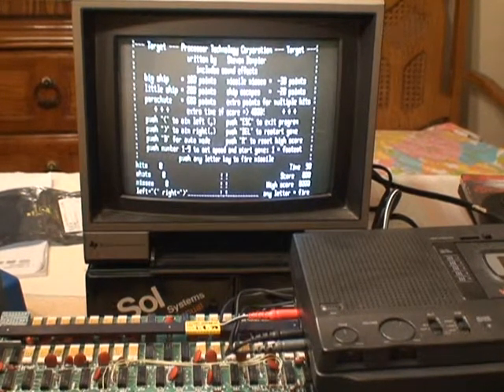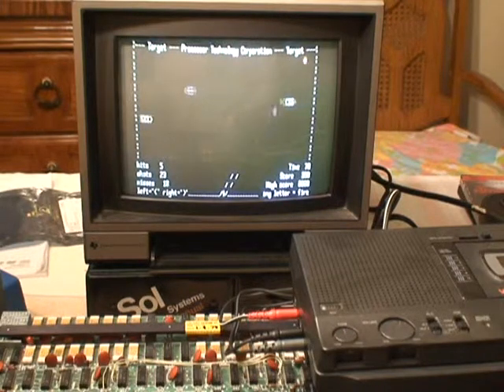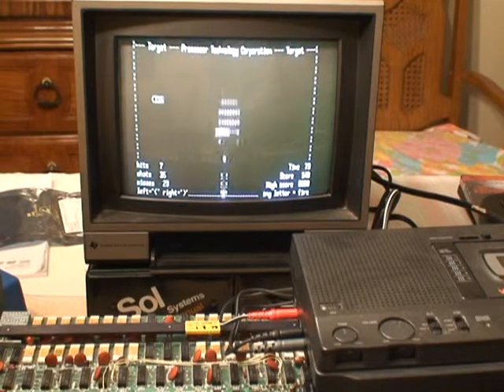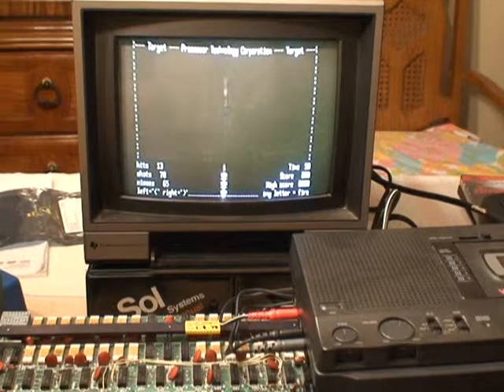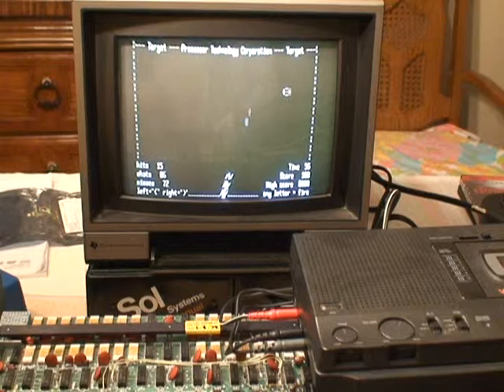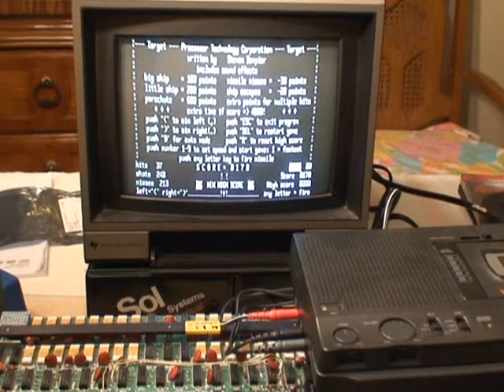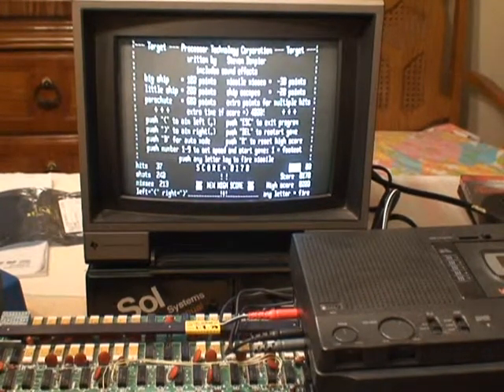Working SOL-20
Demonstrates functionality.